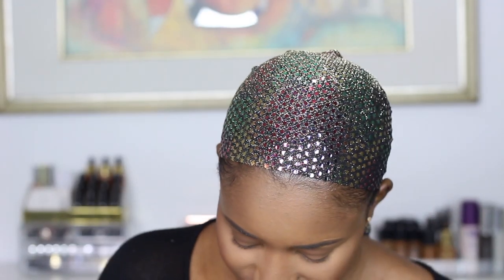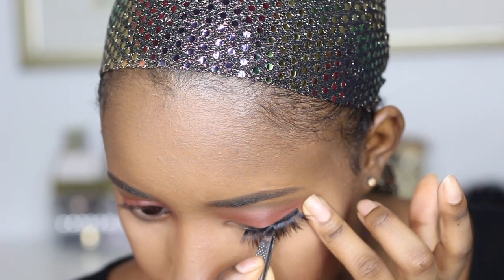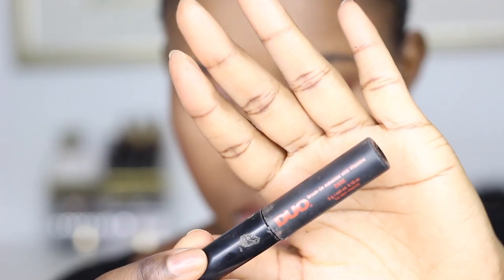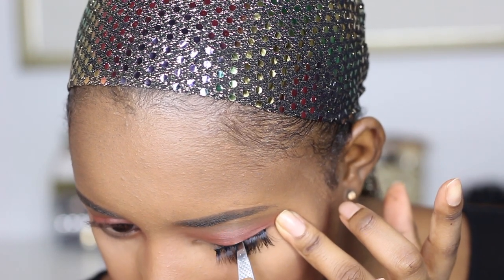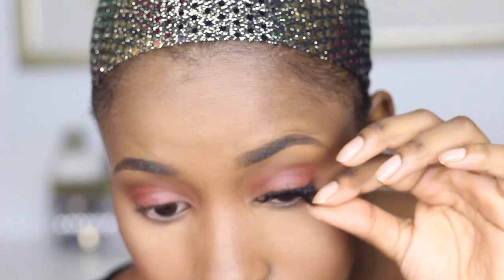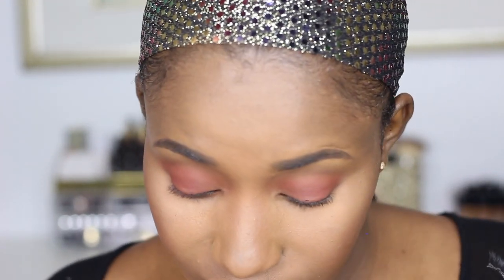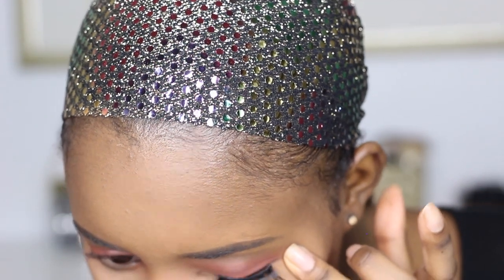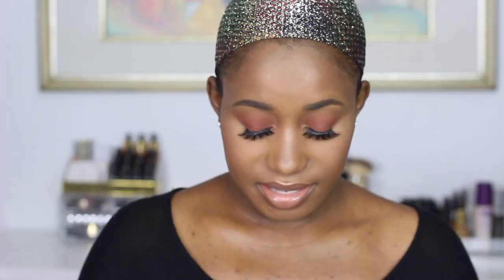$2.50 MINK LASHES!! HOW TO APPLY FALSE LASHES ON EXTREMELY CURLY LASHES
♡OPEN ME!!♡

HEYYY GUYS!!
I'm about to share the teas with you guys on these BOMB lashes I got from Aliexpress!! Like I got 10 MINK LASHES, Yes i say 10 mink lashes for $25!!!

I also include How to apply your false lashes on curly lashes. I know how hard it is to apply false lashes to extremely curly lashes like mine, i've been struggling and still is. These are some tips and tricks I use while applying my lashes. I hope you find it helpful.

LASHES INFO

STORE LINK
VISOFREE STORE

How To Style Pixie Cut- Dye| Mold| Finger Waves